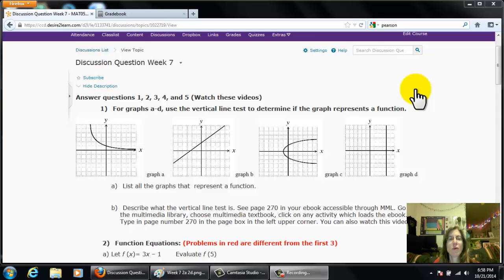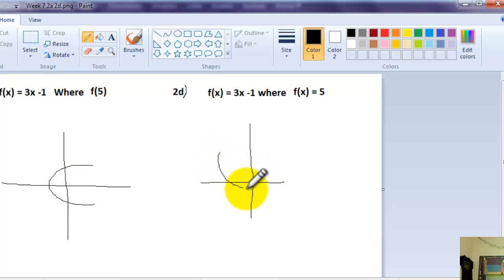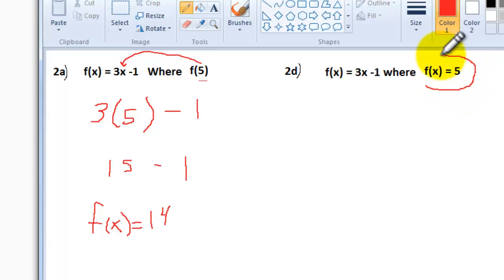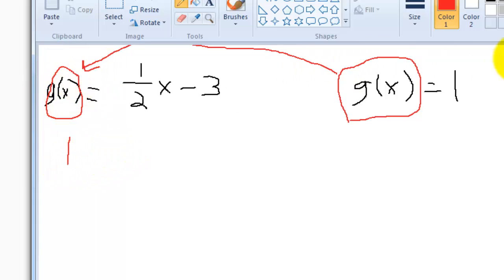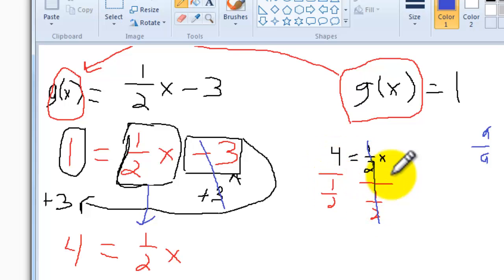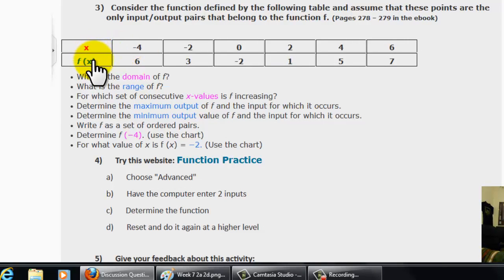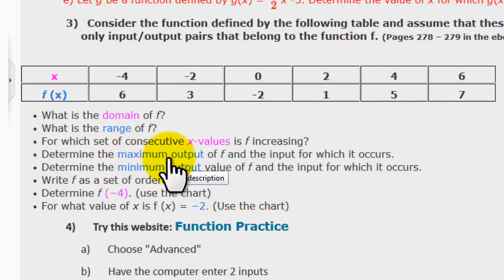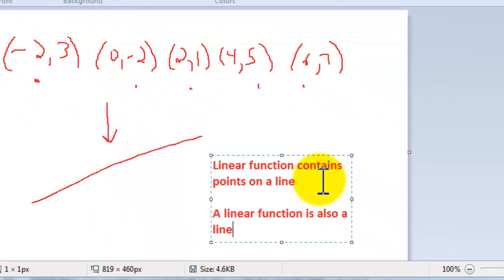Week 7 discussion